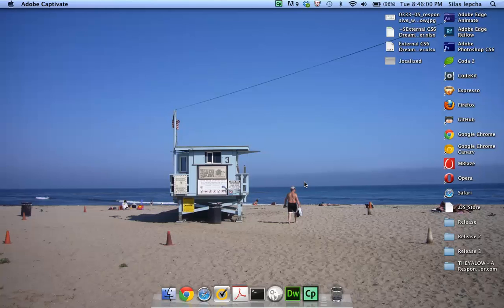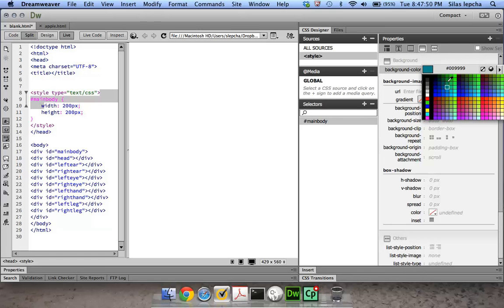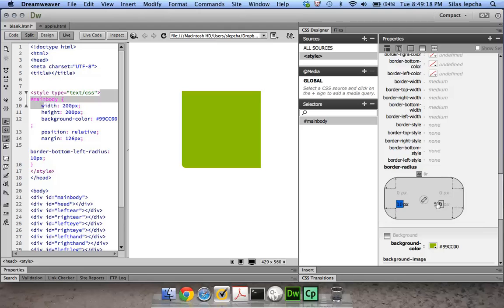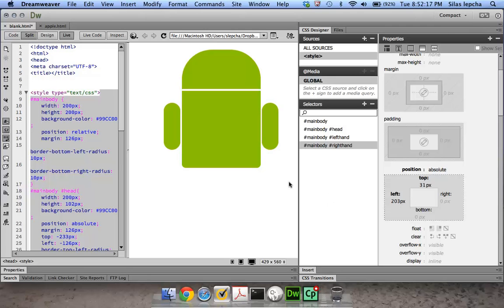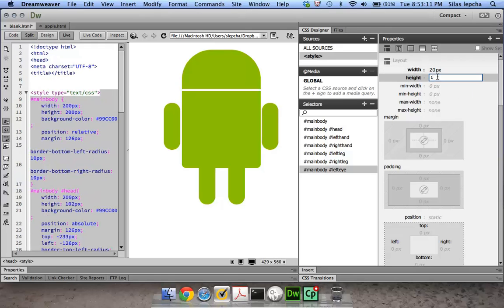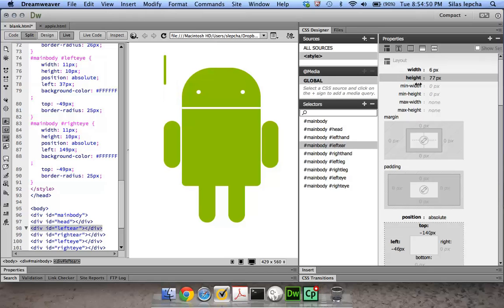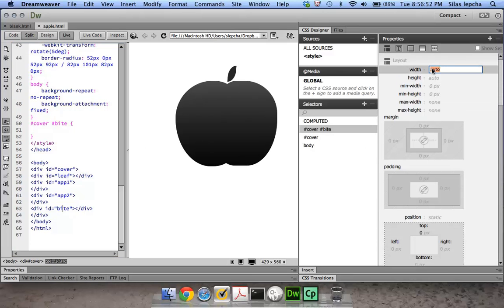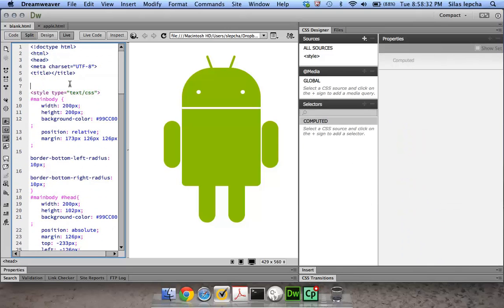CSS Designer in Dreamweaver CC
Create an Android and Apple art using just CSS Designer in Dreamweaver CC